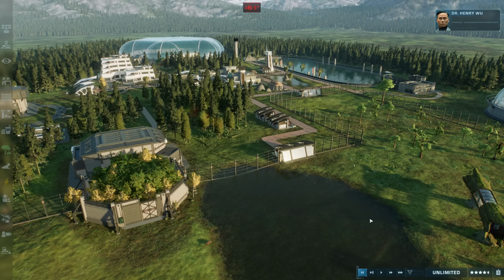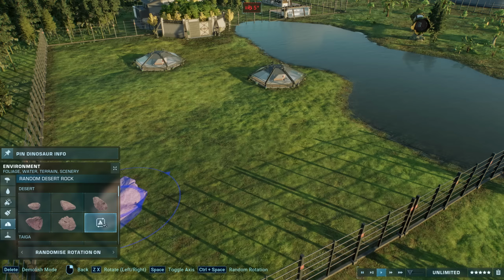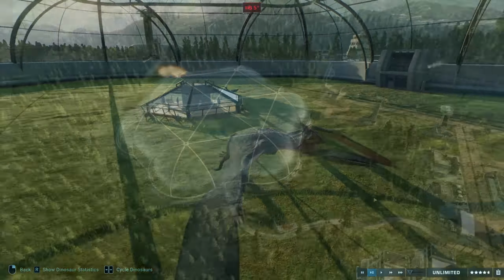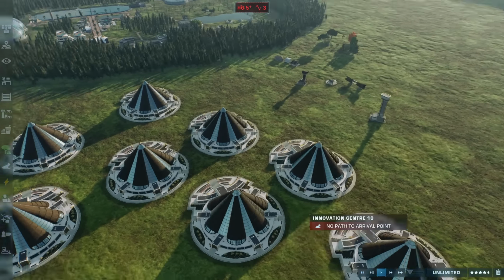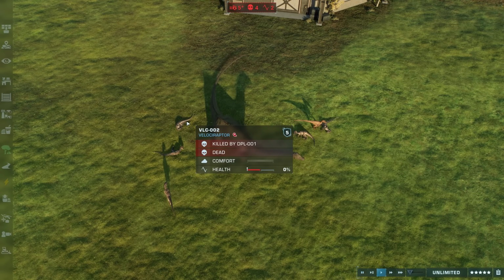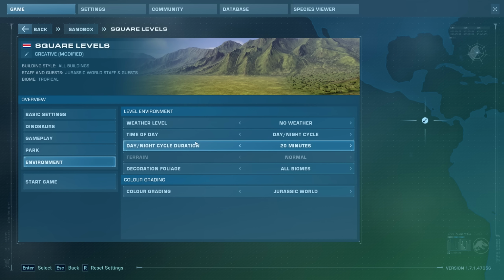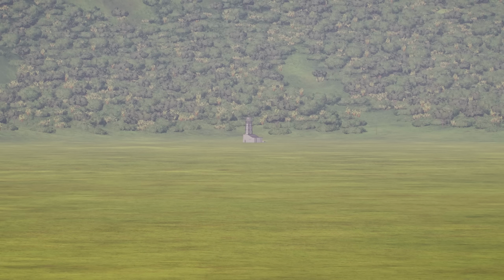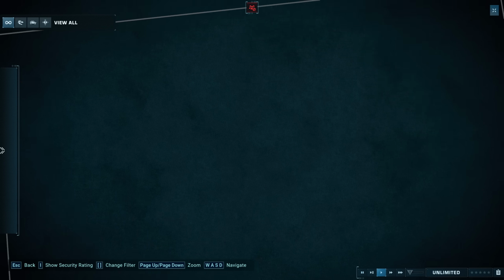FREE UPDATE SHOWCASE! Huge New Maps, New Attractions, New Dinosaur Behaviours & More!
The Feathered Species Pack for Jurassic World Evolution 2 is out tomorrow, but today I'm bringing you a big preview! Finally we have the free update - update 6 - containing new attractions, new square maps, and even some adorable new dinosaur behaviours!
You can pre order the Feathered Species Pack for Jurassic World Evolution 2

00:00 - Introduction
00:45 - Small Dinosaur Head Raise Mechanic
01:45 - Viewing Galleries
05:50 - New Zipline Variants
06:42 - Random Rock Selection
07:25 - Mixed Foliage
08:35 - Slow Motion Camera
09:40 - Cinematic Camera
11:43 - Multiple Building Placement
12:34 - Insectivore Feeder
14:55 - Updated Sauropod Combat
17:01 - New Sandbox Settings
19:25 - New Square Maps Showcase

For Adventure!